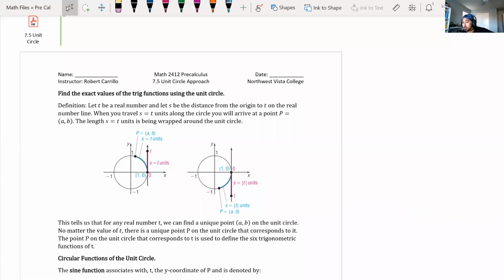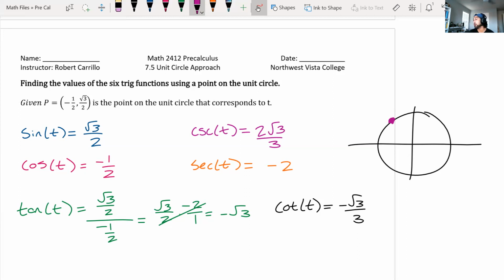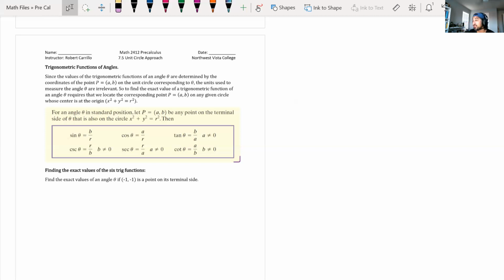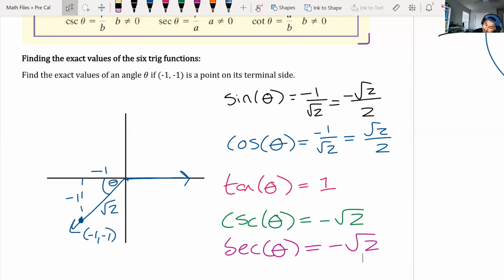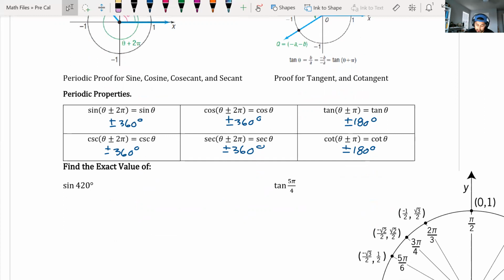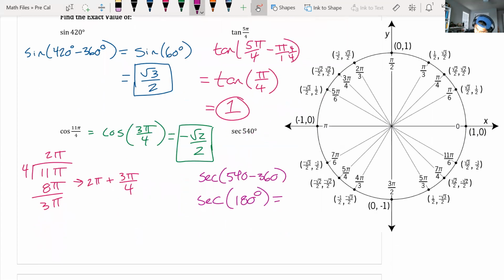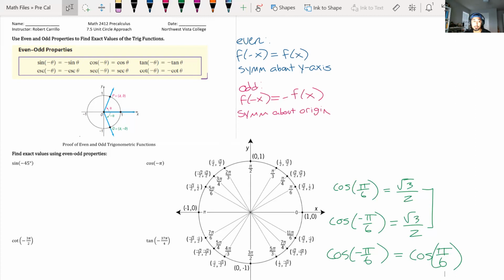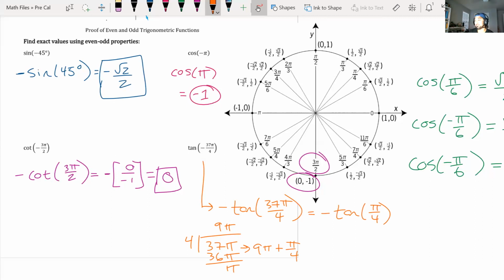7.5 Unit Circle - Remote